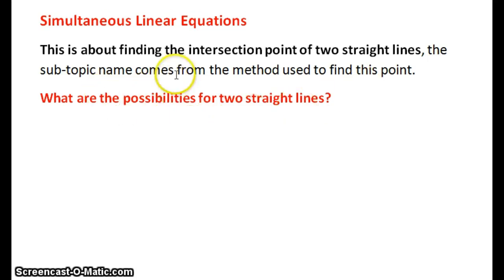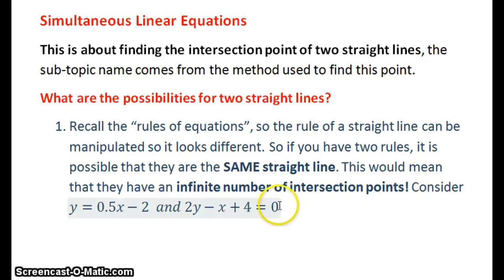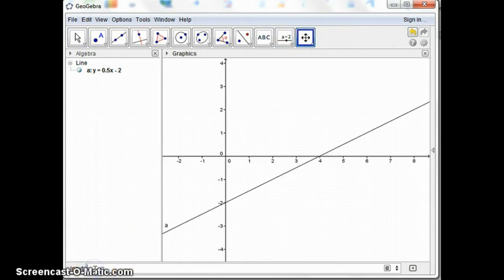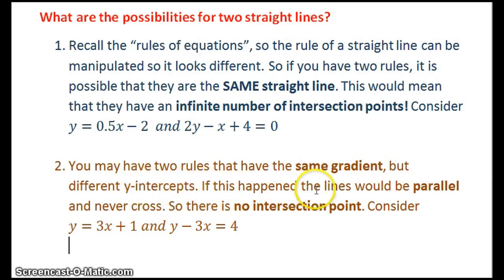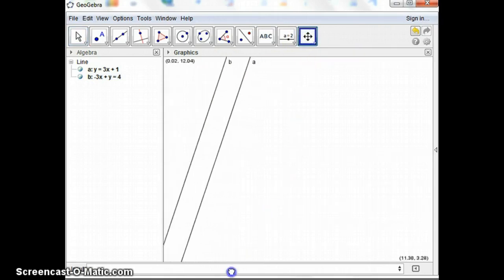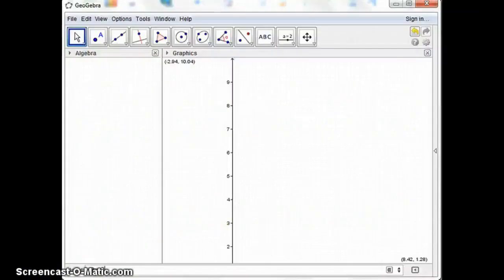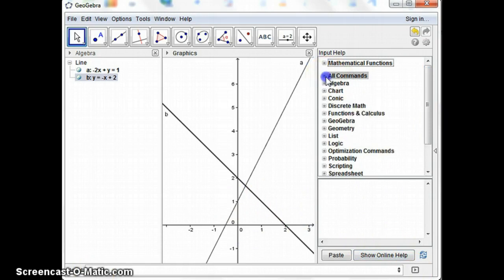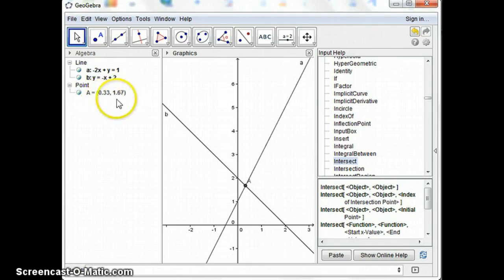4.15 Intro to simultaneous linear equations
The meaning of the solution to simultaneous equations shown by graphs.